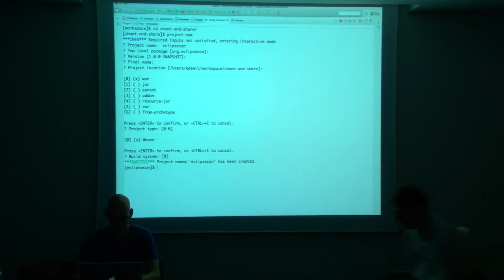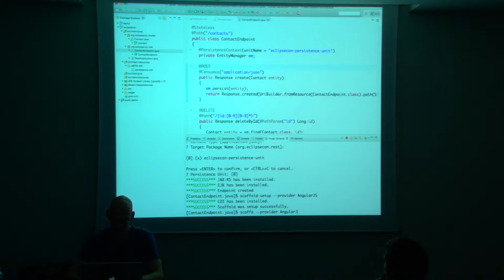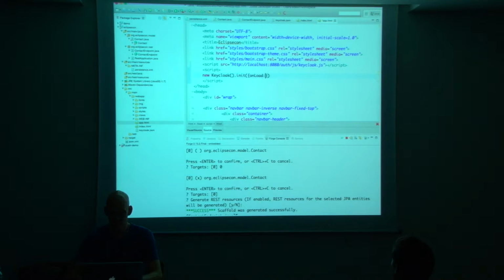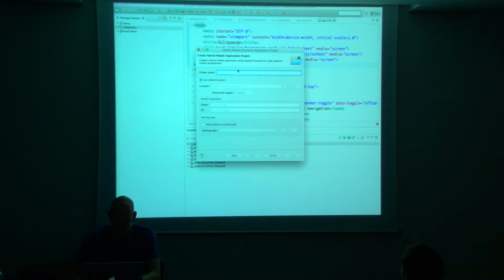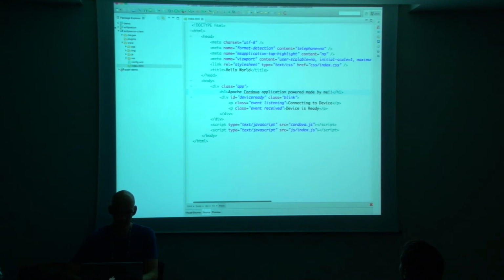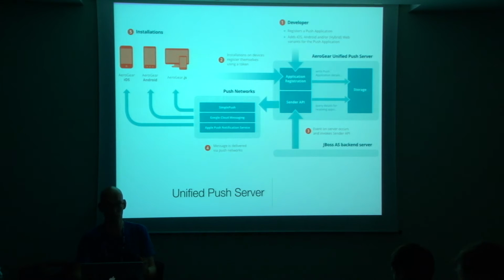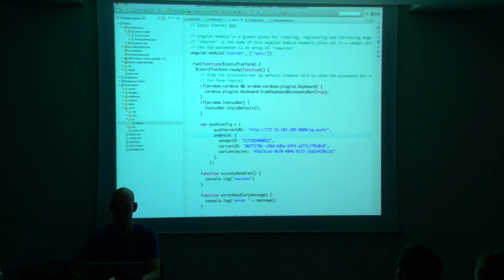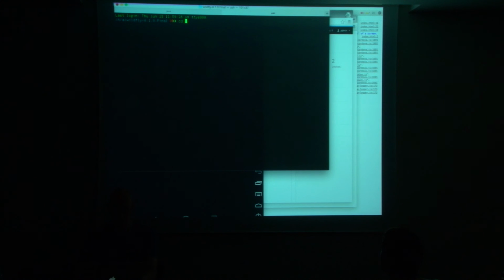Live! Building a mobile app with Eclipse Thym and a Java EE backend 2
Are you a Java developer and want to develop a mobile app that connects to a secured Java EE back end, but you don't know where to start? This session is tailored for you. This live coding session,using the Eclipse IDE (Thym, WTP, JBoss Tools), goes step by step through building a complete mobile, hybrid, multiplatform application.

Starting from scratch, and using only Eclipse tooling, the session takes you through building a simple Java EE application and, from there, scaffolding a mutliplatform mobile client.

This mobile client will be build using modern Web technologies based on HTML5, CSS and JavaScript. Ionic, which is heavily integrated with AnuglarJS, will be used as UI Framework. Then, this web app will be wrapped into a native Mobile application using Cordova (aka PhoneGap).

After we secured both the front and back end with OAuth2 we will finally implement sending Push Notifications from the backend to be received on the mobile client.
This is an in-depth session in which the attendees will learn concretely, and without using hipster tools, how to enter the mobile world.